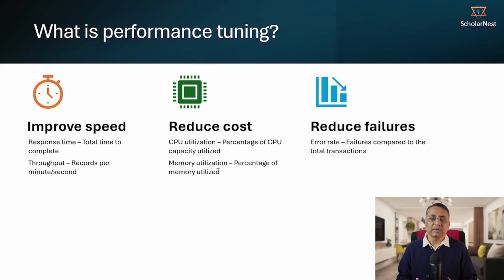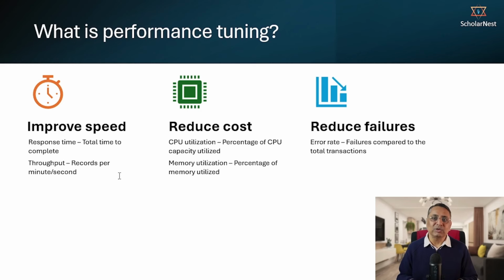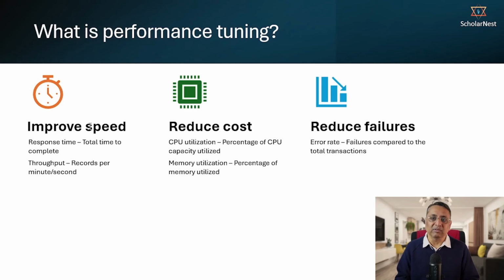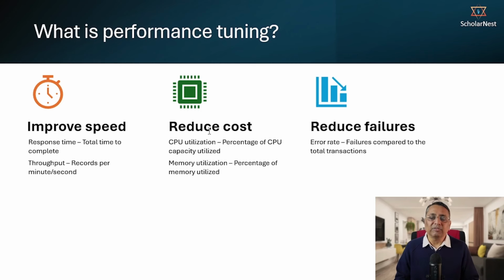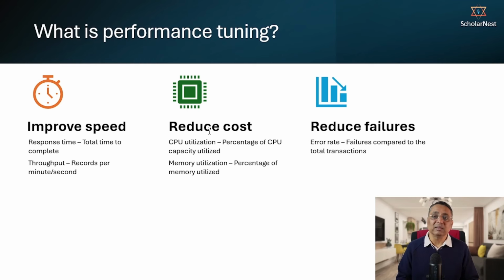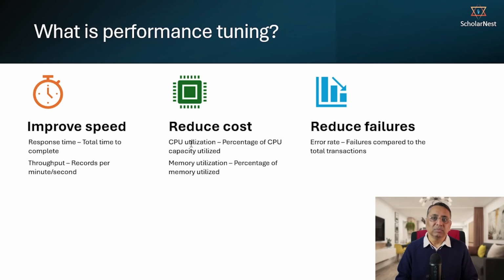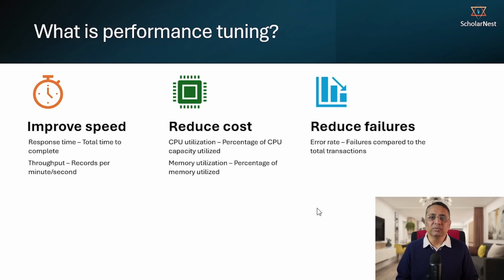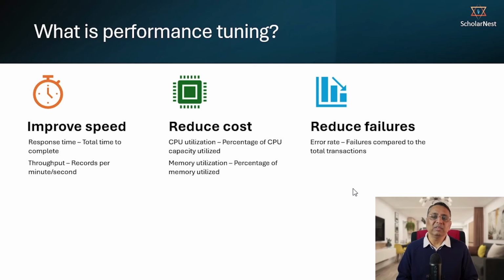What is Apache Spark Performance Tuning | How do you approach Spark Performance Tuning Problem